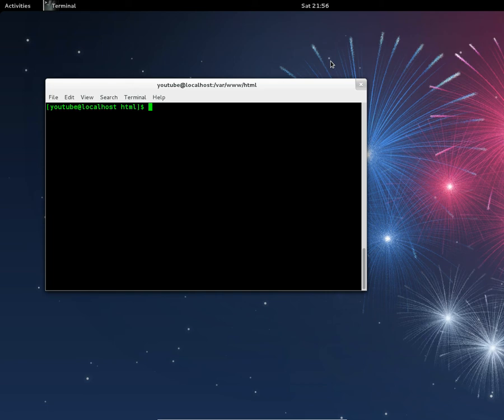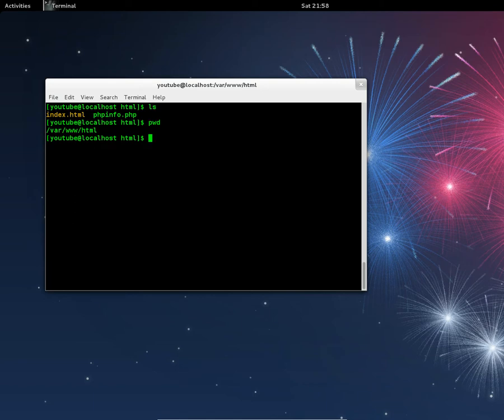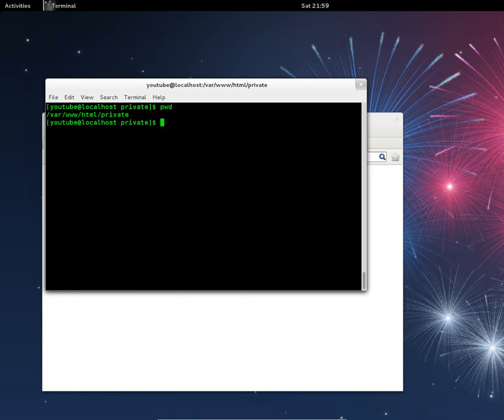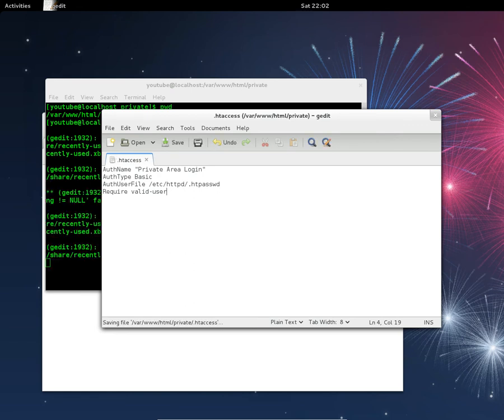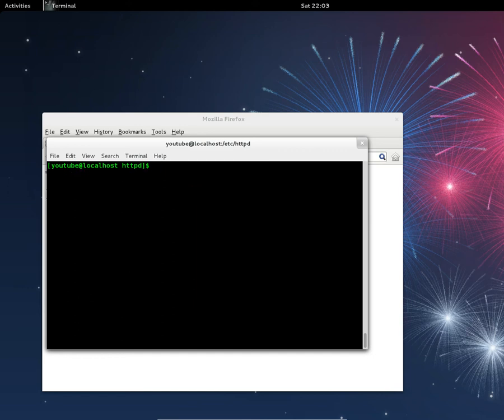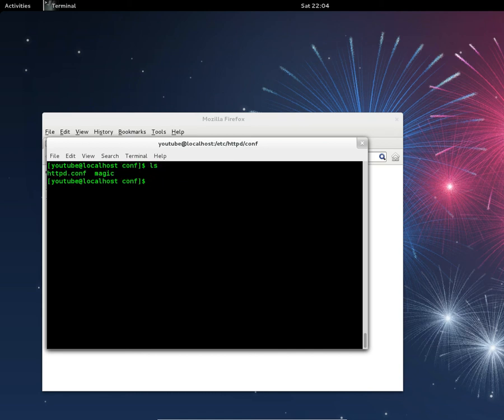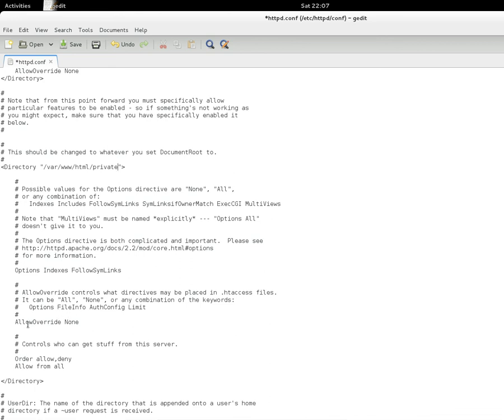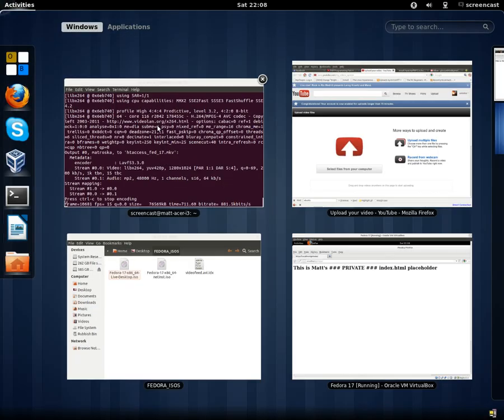How to add htaccess protection to apache2 web server folders in Fedora 17